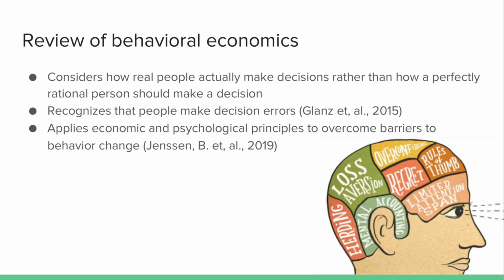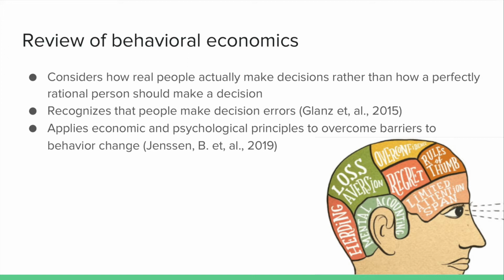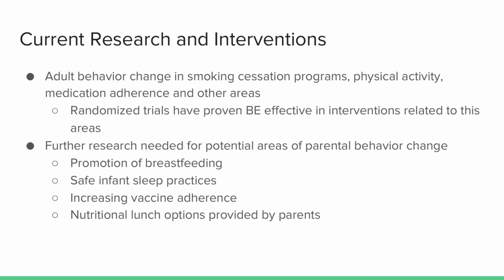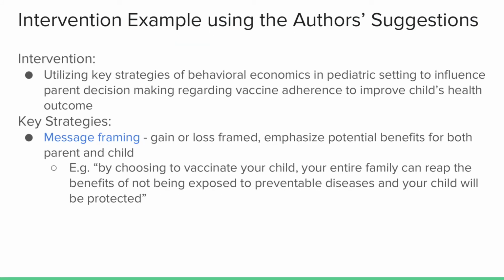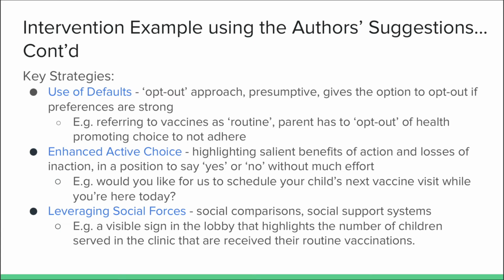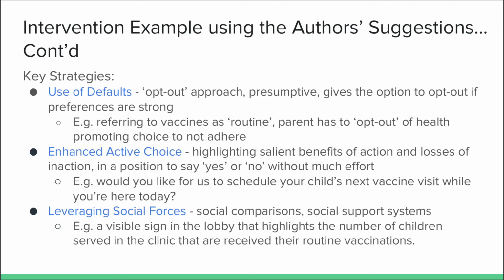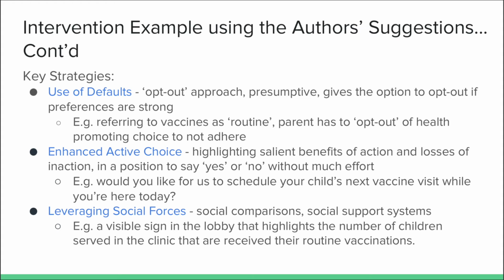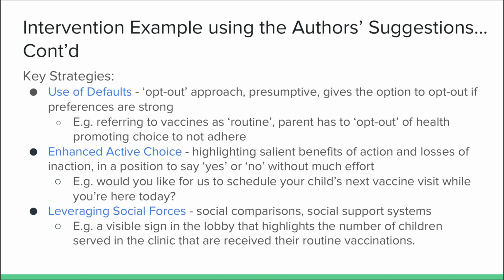Behavioral Economics - hsc6603